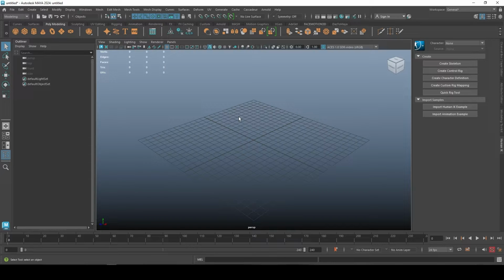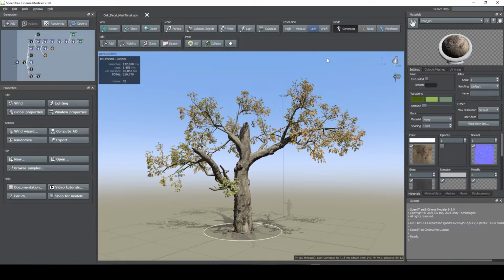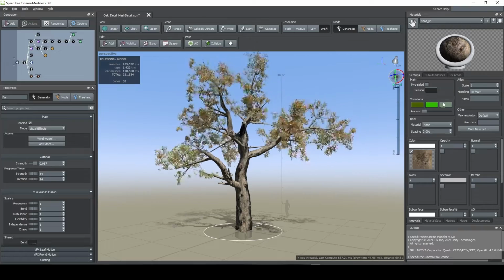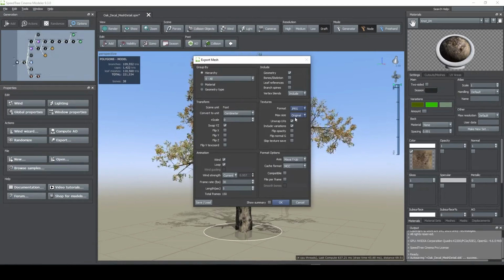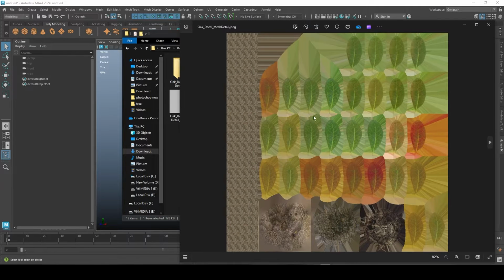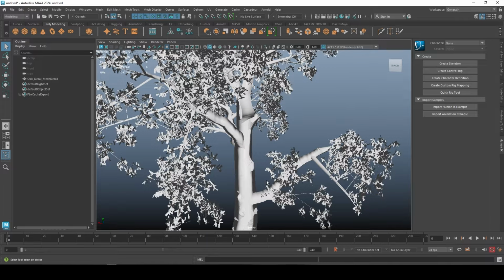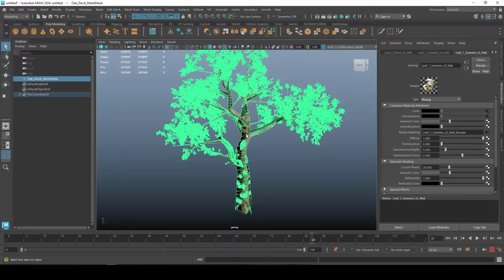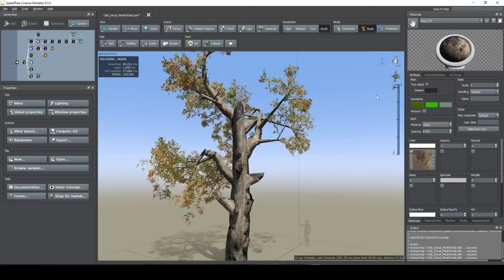Autodesk Maya tutorial | How to generate animated trees or plant for Maya